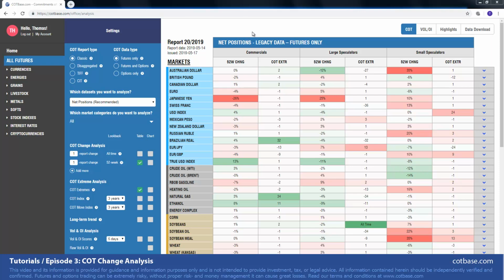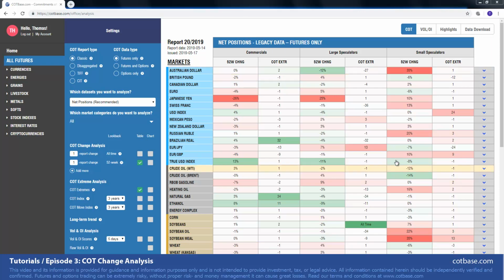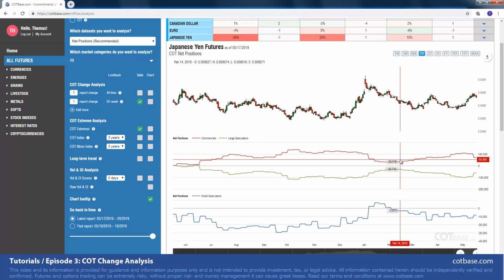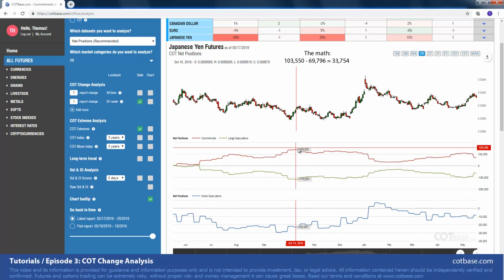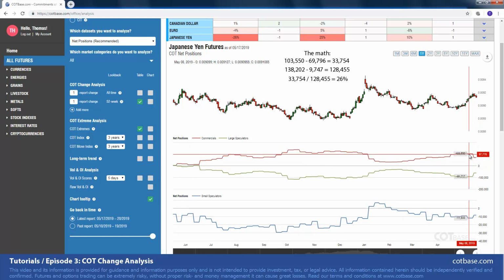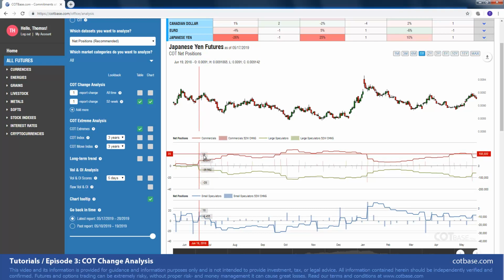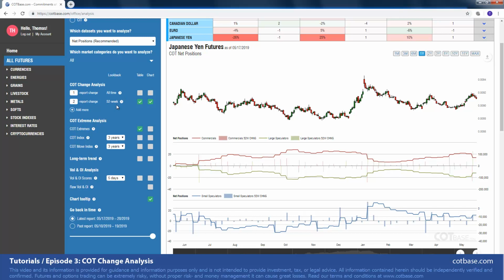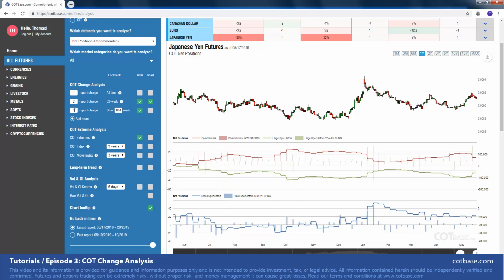COTbase.com Tutorial - Episode 3: COT Change Analysis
In this episode we start moving on to the analysis of the Commitments of Traders report (COT report) and show you how to analyze changes in Traders positions. Large changes in Commercials, Large Speculators and Small Speculators are excellent COT signals.

Analysis service for active futures traders!

Analysis for active Forex traders! Now analyzing cryptocurrencies too!